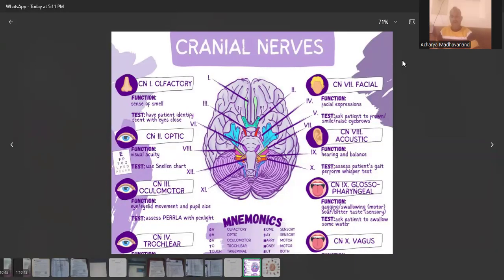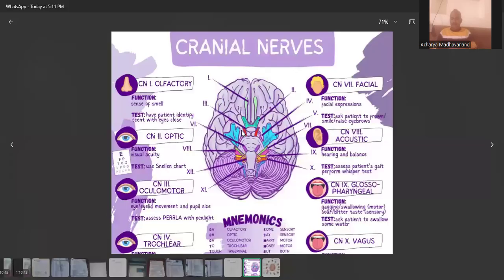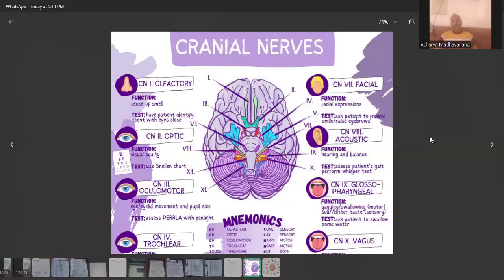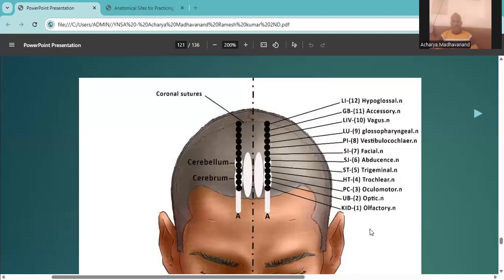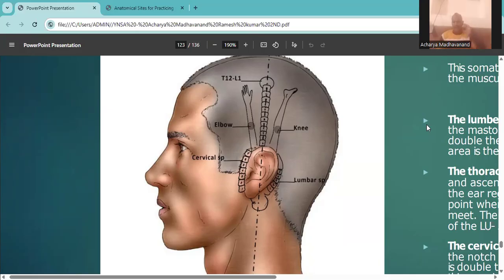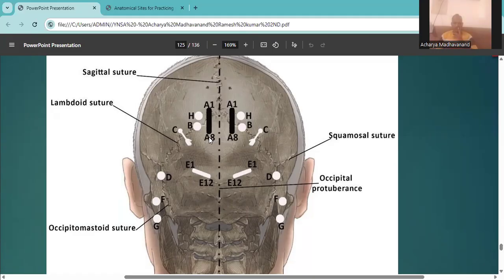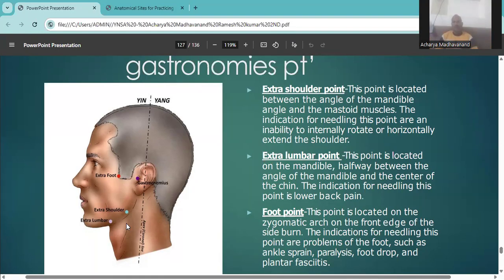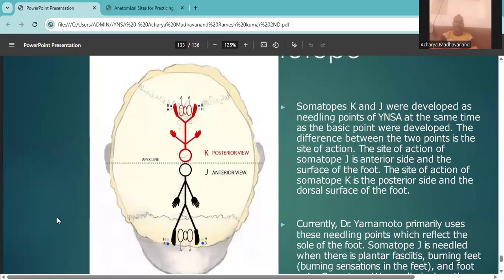Day 6: YNSA Cranial Nerves